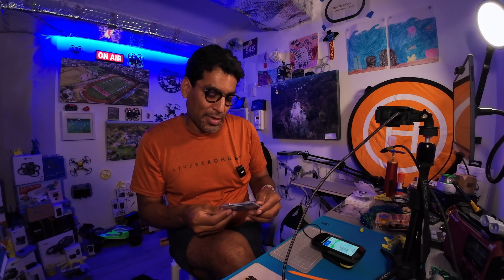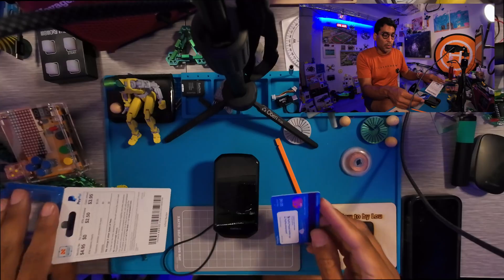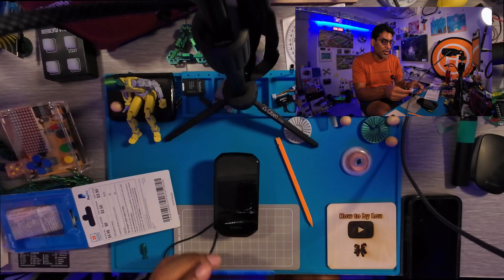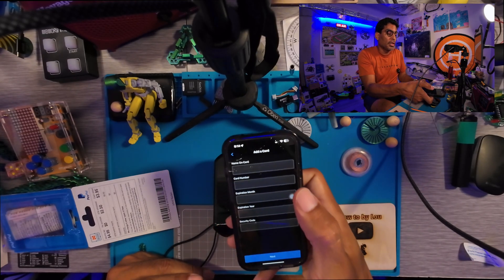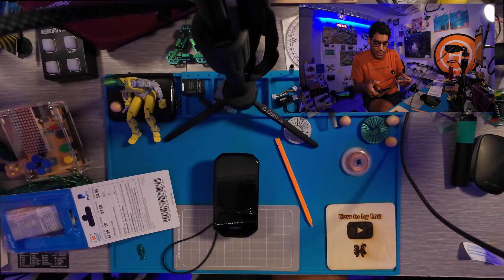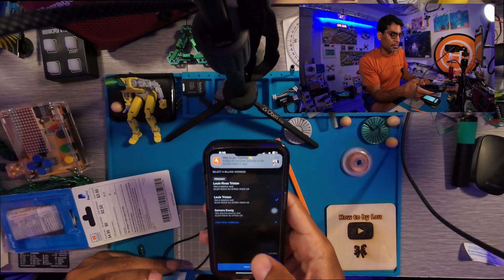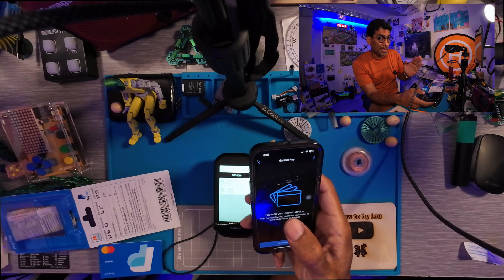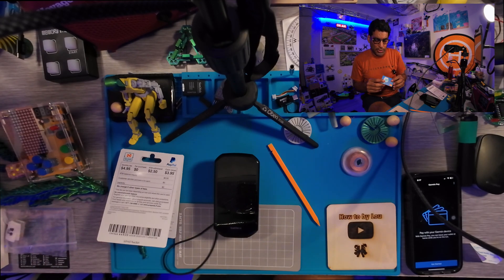Garmin Pay Not Working, how to fix Garmin Pay, can't add credit card to Garmin pay, Garmin Edge 1050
How to fix Garmin pay, can't add my credit card to Garmin pay,